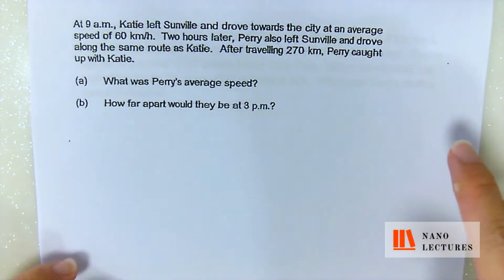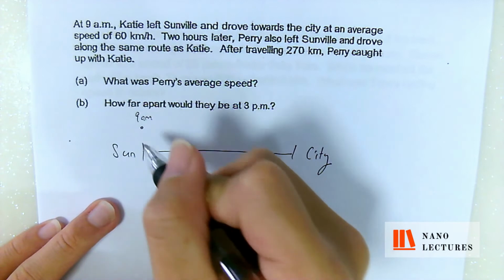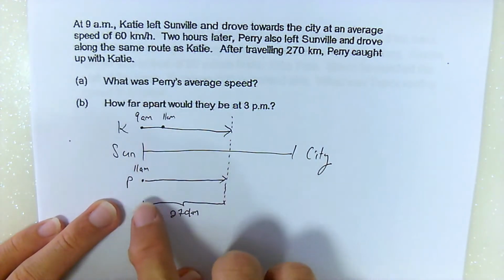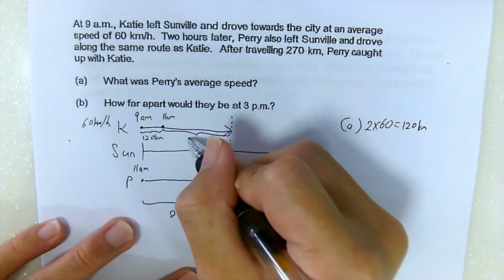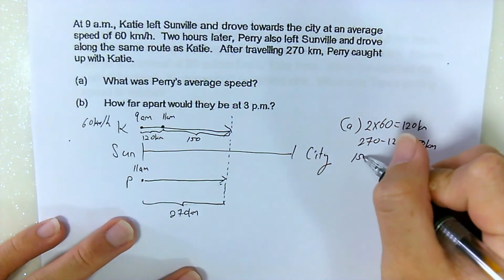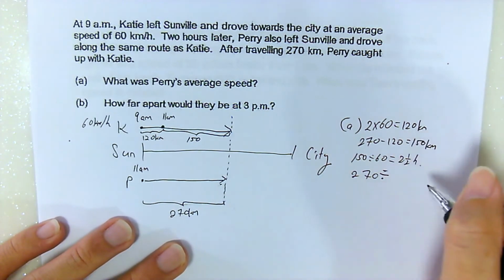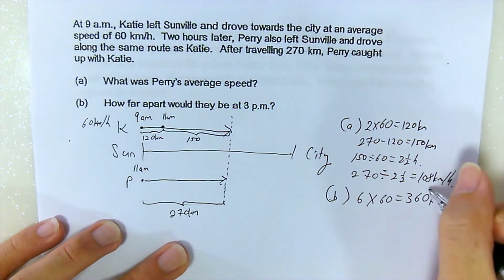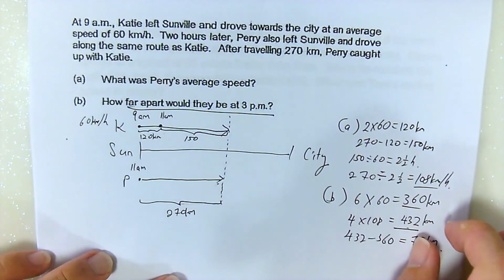2020 Nanolectures: P6 Distance & Rate & Speed. High Difficulty. Q3. Singapore Math teaching videos